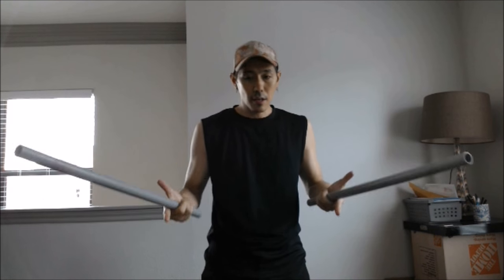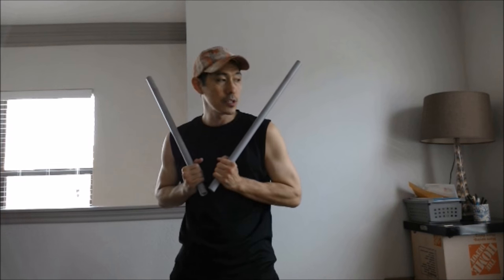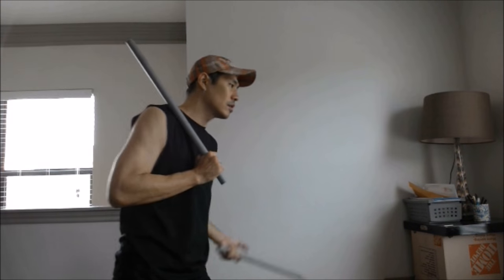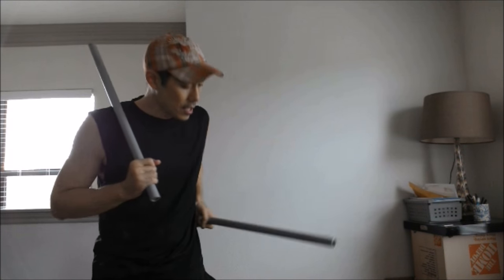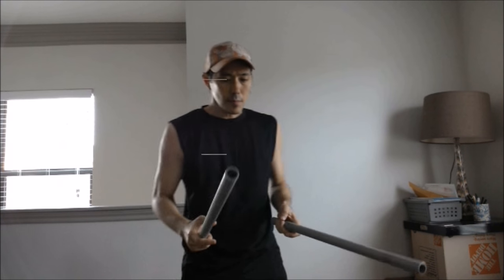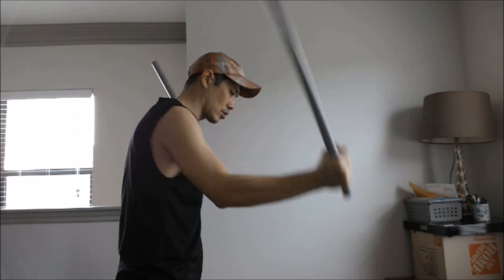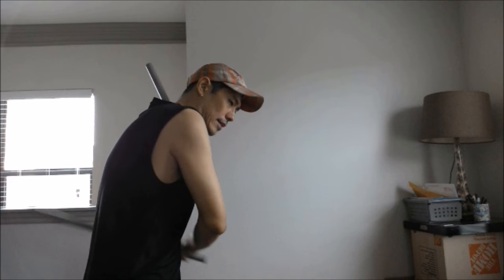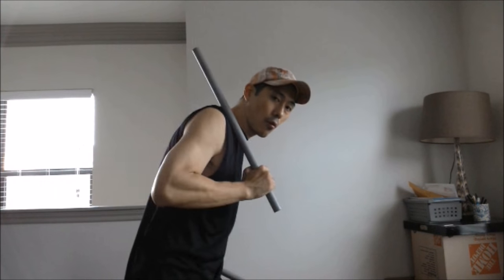eskrima practical double stick fundamentals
Linking your combos together eliminate an opening, that's why you want to be able to have the ability to connect combos if necessary. Remember your opponent will be looking for a gap in your moves.

Making your back leg into your lead leg has pros and cons. There is a reason why Boxers don't do it. However because Boxers don't do it doesn't make it invalid. You can't expect to have the answers right away, train and constantly ask yourself why and your answers will also change as you progress.